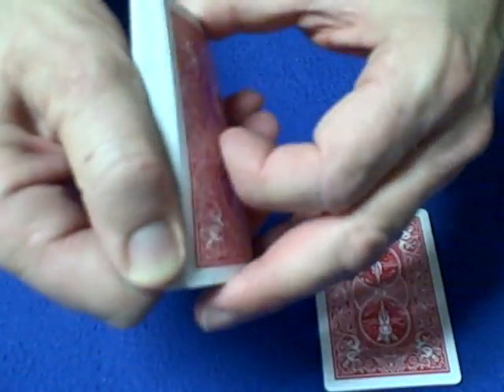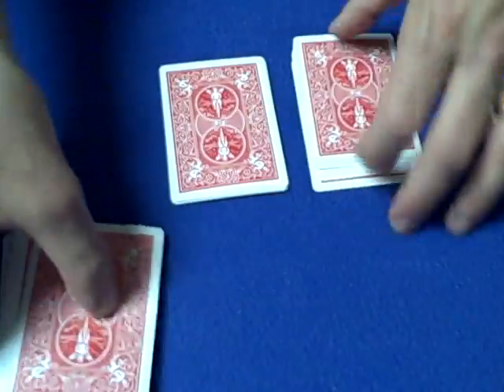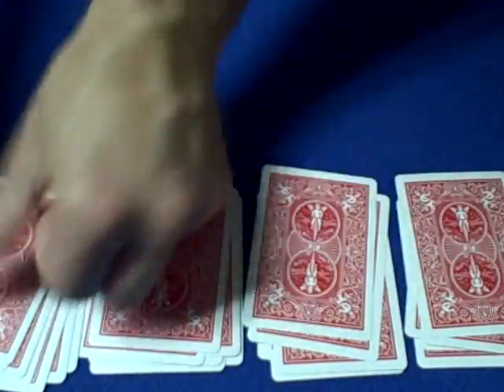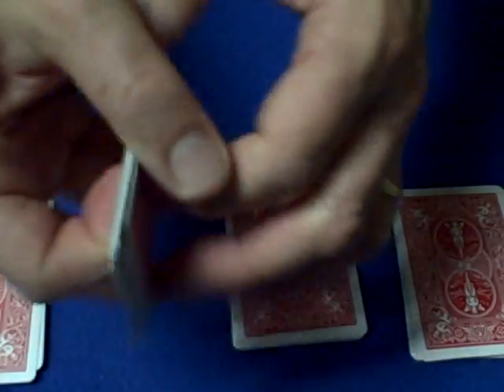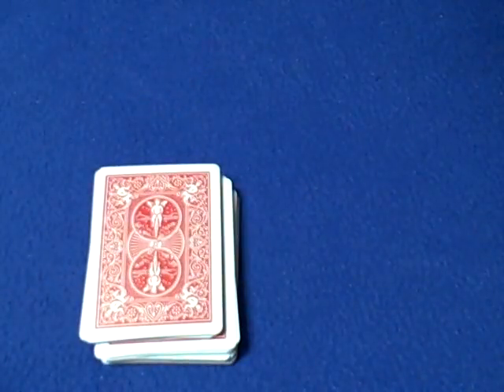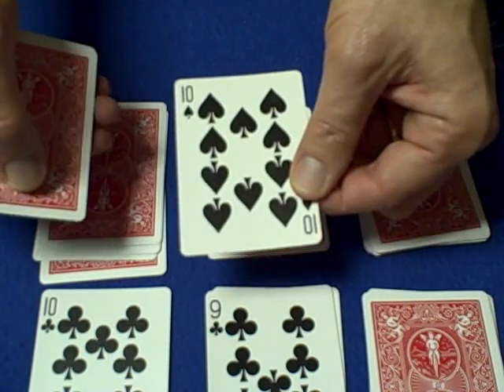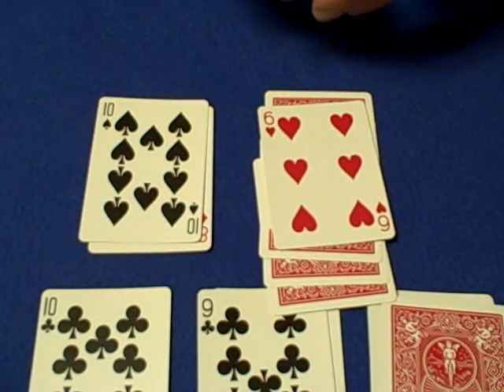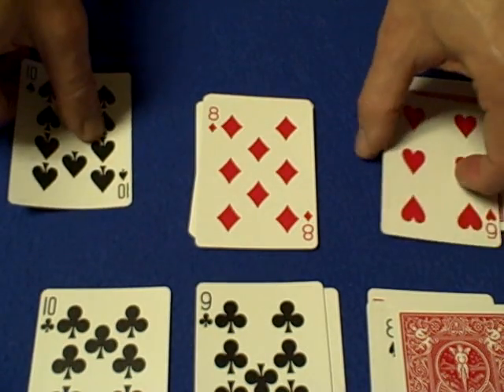MENTAL MATH Card Trick Revealed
This Amazing Mentalism card trick with three possibe endings combines several mathematical card tricks.